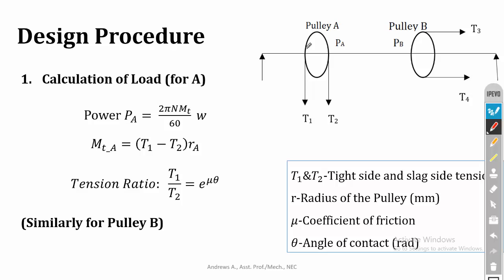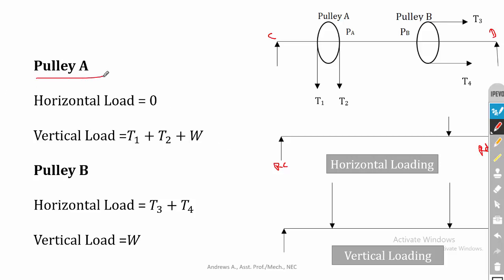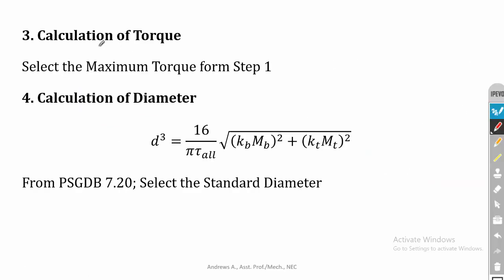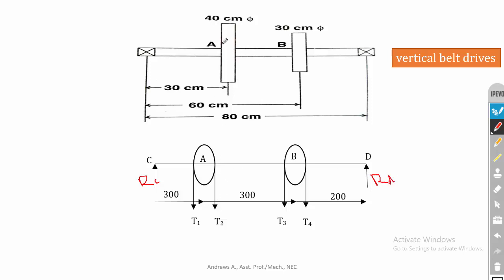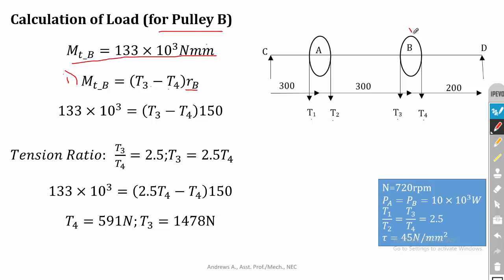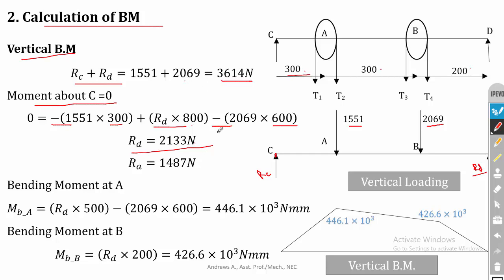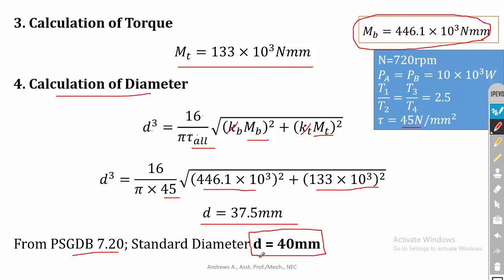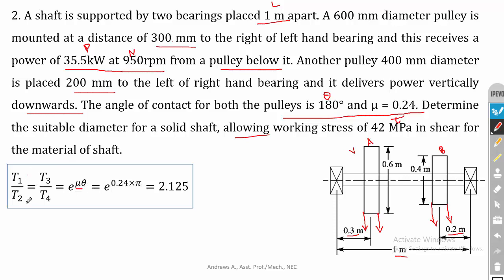Shaft carrying pulleys | Design of shaft | Design of Machine Elements